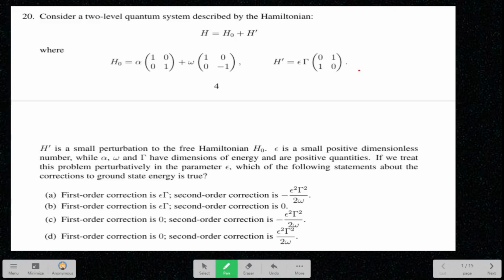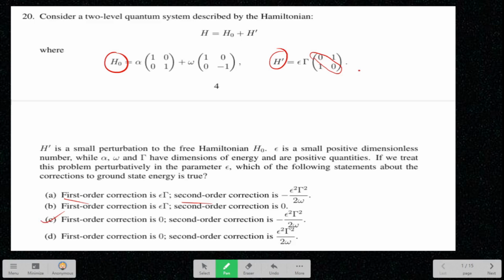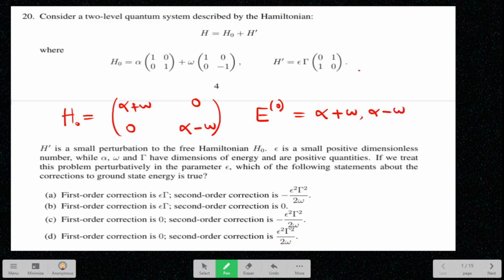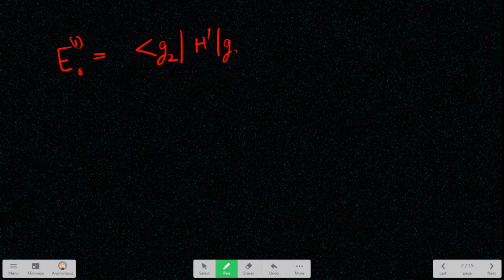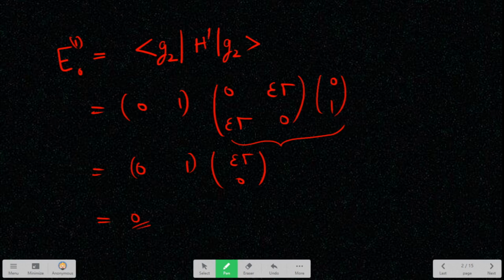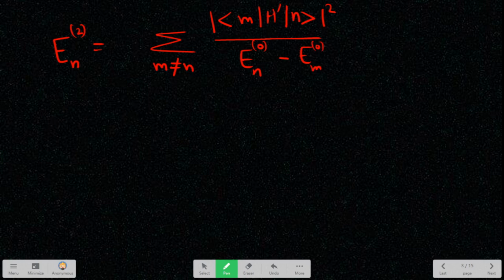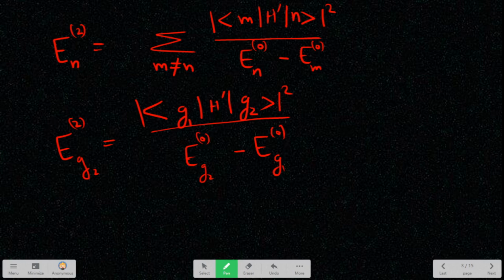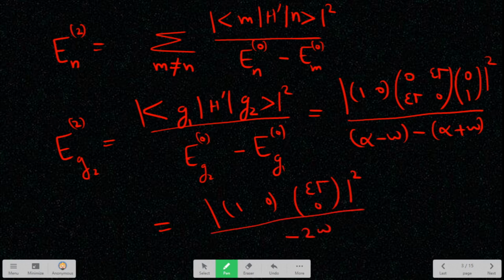Mastering Quantum Mechanics: Solve JEST Physics Questions with Ease! | Part 3 | CSIR NET GATE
Dive into the intricate world of quantum mechanics with my latest video series (This is part 3), where I solve previous year questions from the JEST physics exams from 2012 to 2024! Join me as we unravel complex concepts, tackle challenging problems, and provide clear explanations to boost your understanding and exam preparation. Perfect for aspiring physicists, this video series will enhance your skills and confidence in quantum physics. Don't miss out on this essential study aid! This series is also helpful for CSIR NET and GATE exams.

In this video, we solve a JEST Physics previous year question involving Time-Independent Perturbation Theory — where we calculate the first-order and second-order corrections to the ground state energy. This is a high-yield topic for all major physics exams including:

JEST Physics

GATE Physics